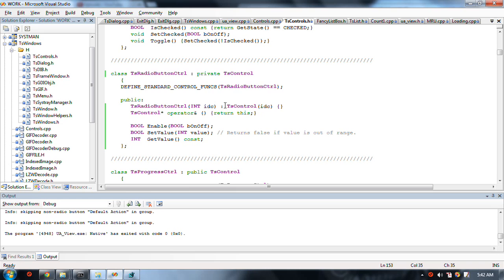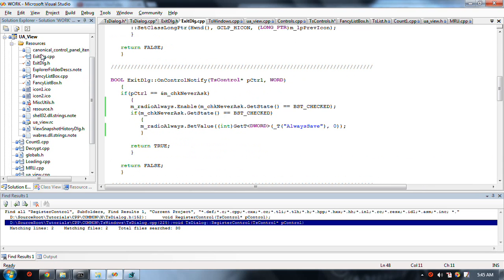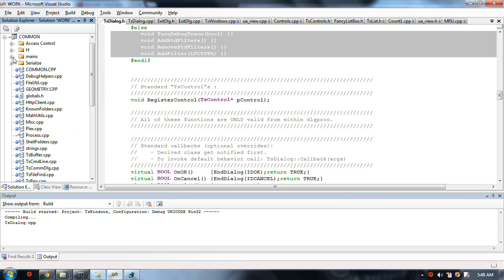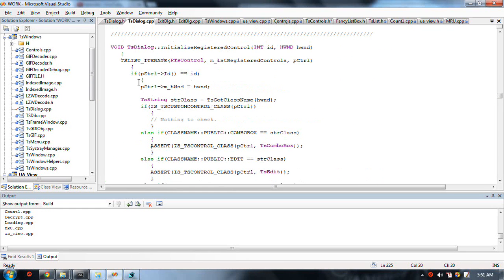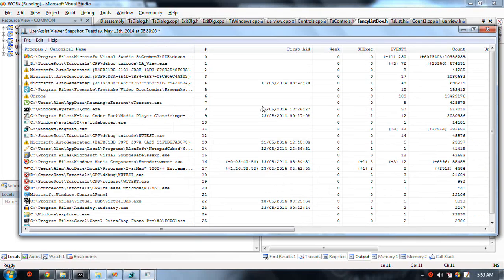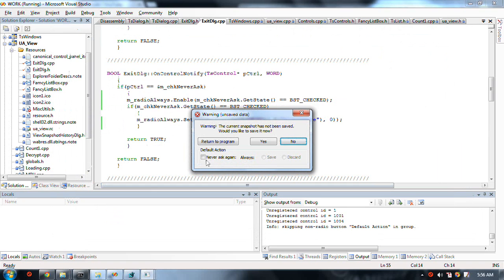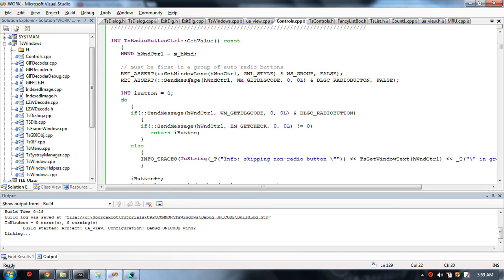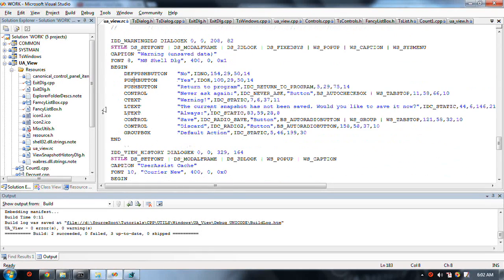Addendum to C++ Tutorial #214 (radio button as TsControl)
So, nothing much to fixing that up. Also I did a couple extras while I was "in the area" so to speak. So I thought I'd mention those as well.

- A